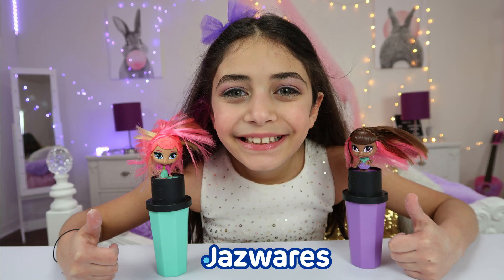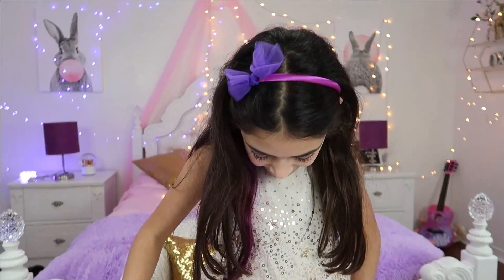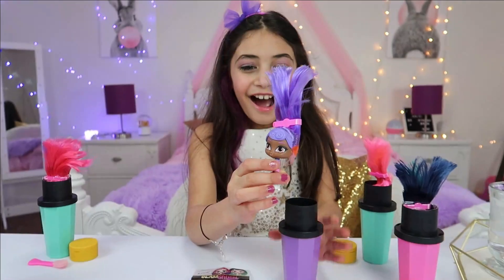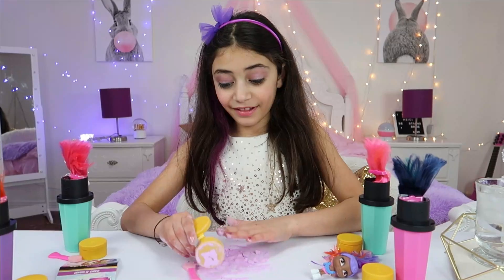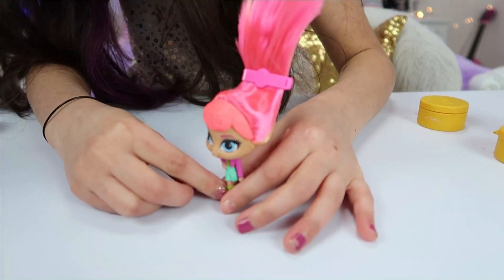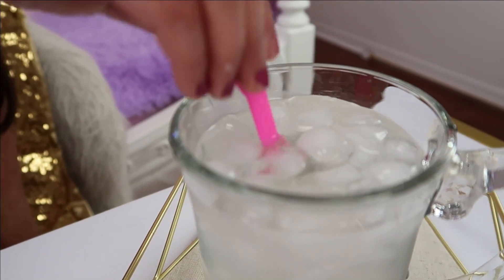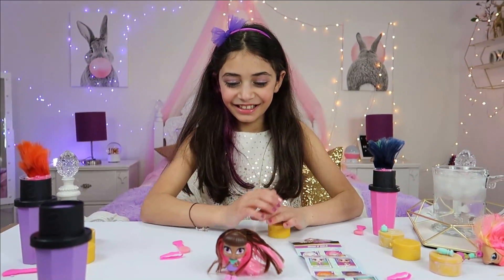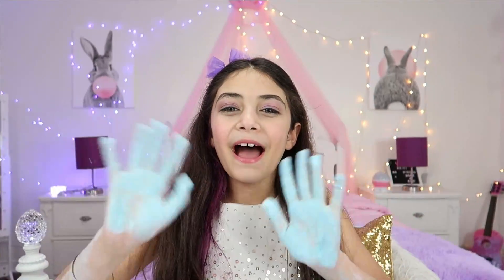Heidi Glams Up and Shows Her New GlamCrush Crush-it Girls Collection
ad Heidi Glams Up and Shows Her New GlamCrush Crush-it Girls Collection.

Snap Chat @hzhtube_kidsfun